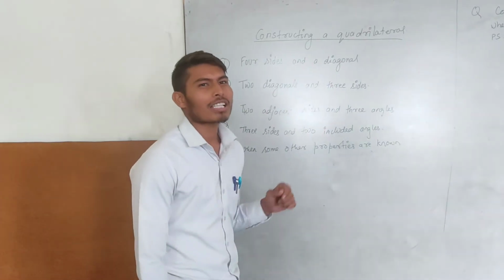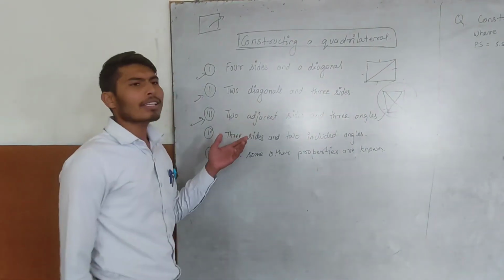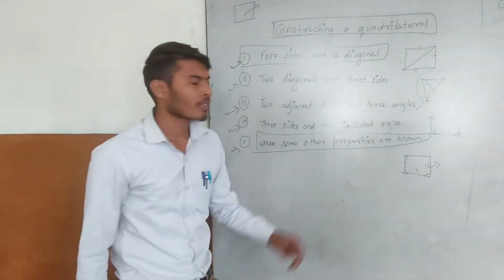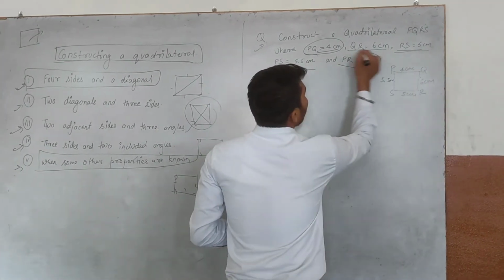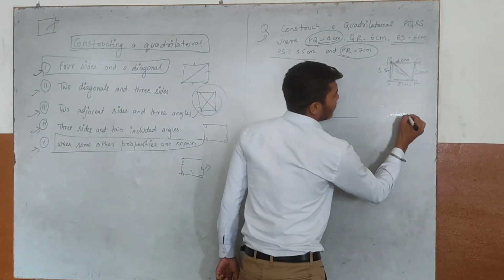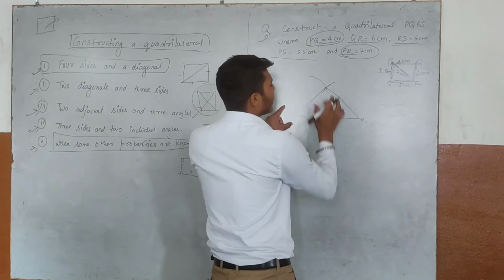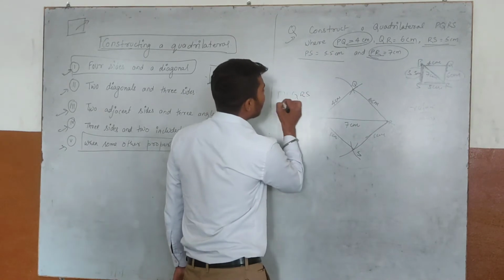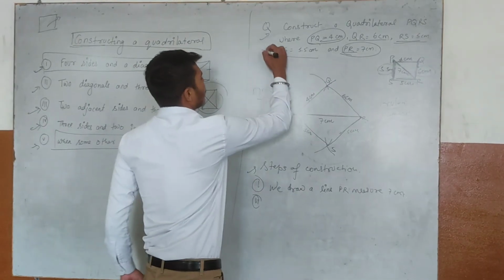Construction of quadrilateral | lecture 1 | Maths | Volcano Math | Injesh Sir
This video contains construction of quadrilateral using 4 sides and 1 diagonal.